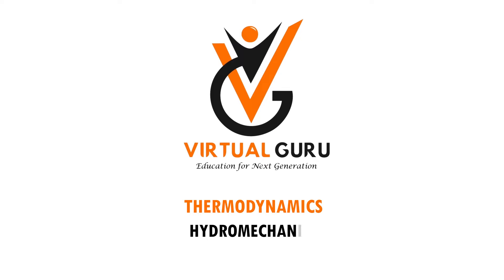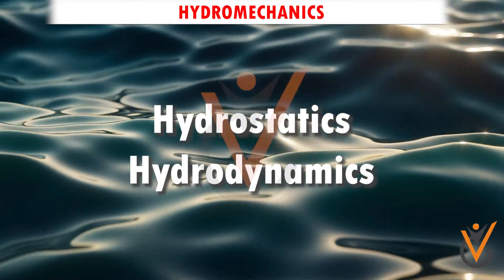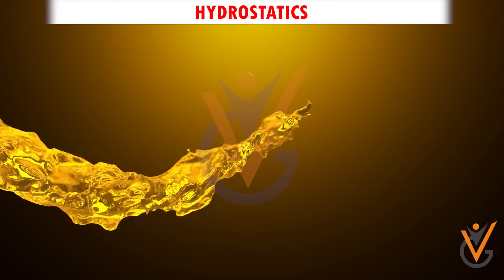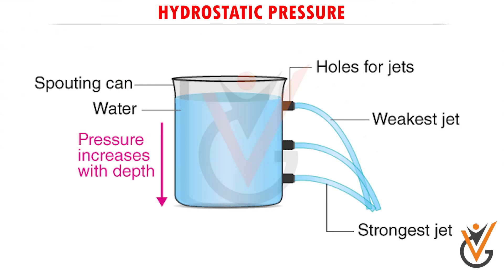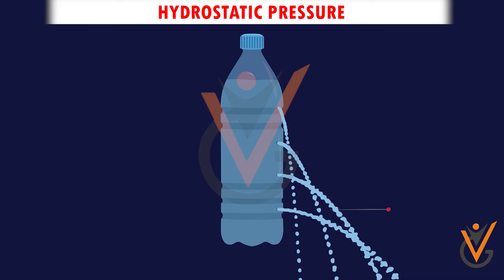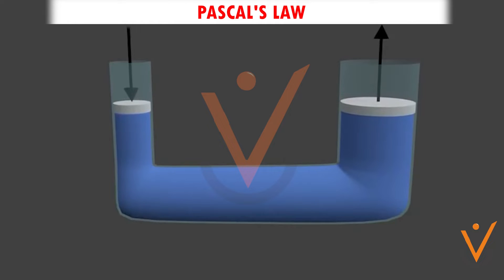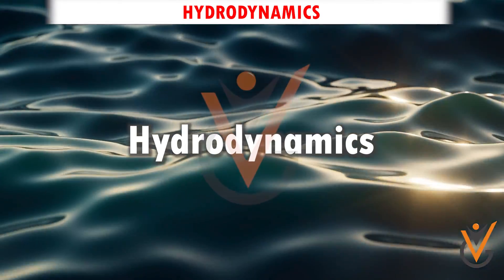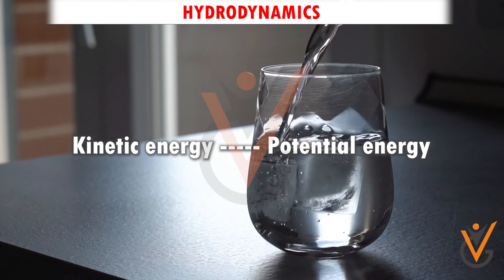Thermodynamics | Hydromechanics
Course name: Thermodynamics
Topic Name: Hydromechanics